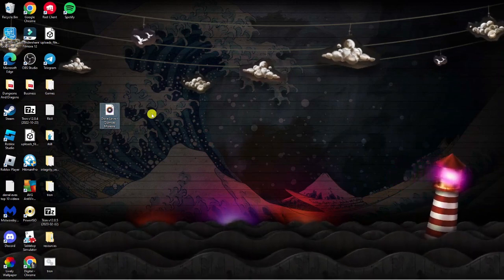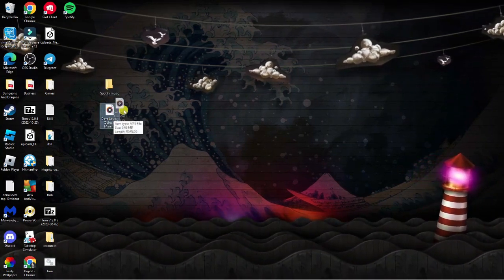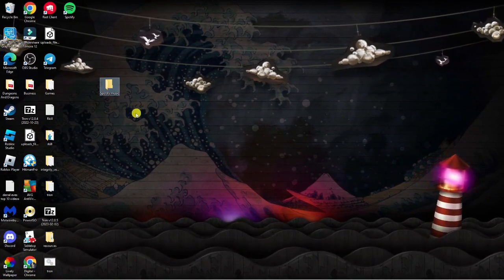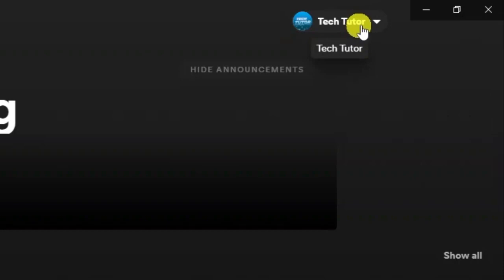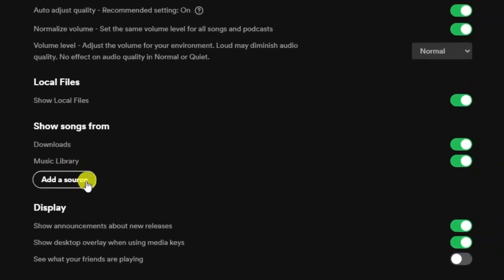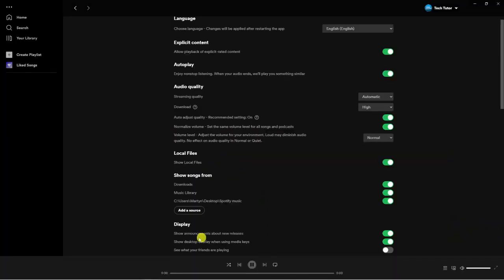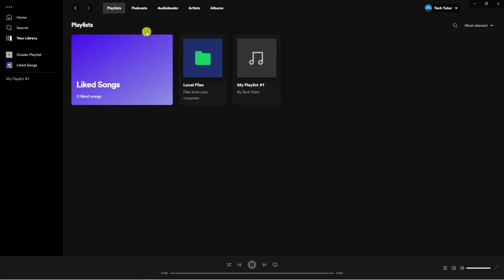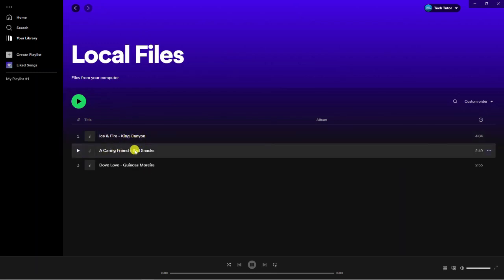How To Upload Local Files To Spotify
In today's video we look at How To Upload Local Files To Spotify

In this video, we'll show you how to upload your own local music files to Spotify and access them from any device with your account. Whether you have rare or unique music files that aren't available on Spotify, or just want to listen to your own music library alongside Spotify's vast collection, we'll guide you through the process step by step. We'll show you how to add local files to your Spotify library on both desktop and mobile versions of the app, and make them available for offline playback. We'll also cover some common troubleshooting tips and show you how to sync your local files across different devices. By the end of this tutorial, you'll be able to easily upload and access your own local music library on Spotify. So let's get started!

 ✨Recommended VPN: ✨

Thanks!